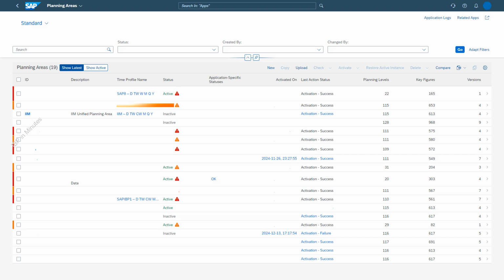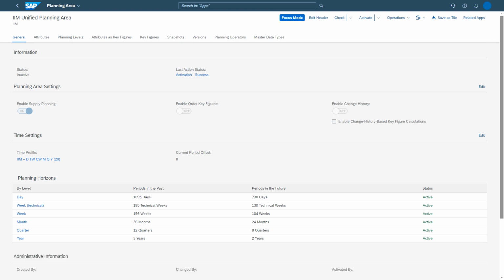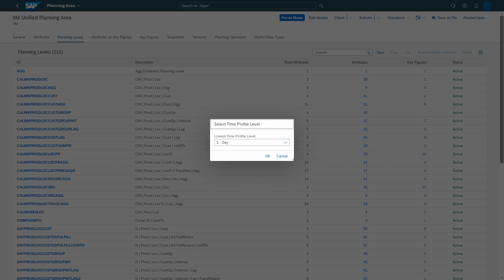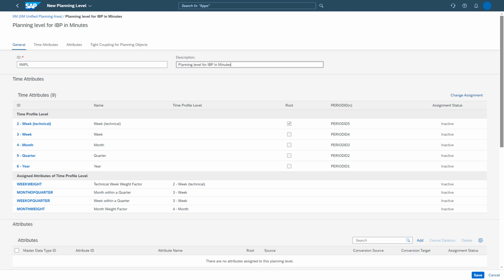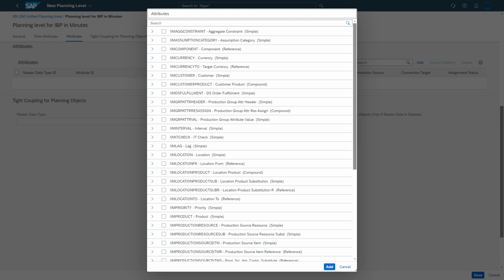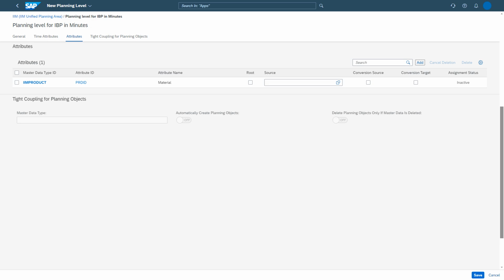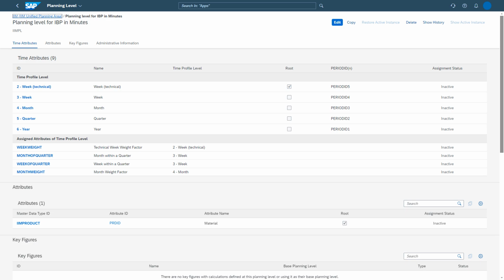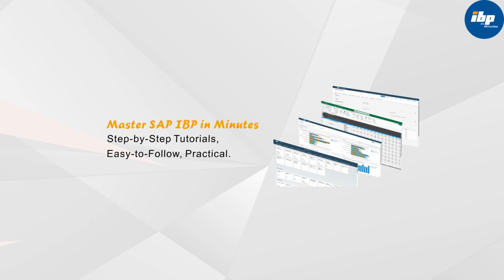Creating Planning Levels in SAP IBP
A planning level enables you to analyze and plan at a specific aggregation level, for example, at the planning level period-product-customer.
In this tutorial, you will learn how to create planning levels, step by step.